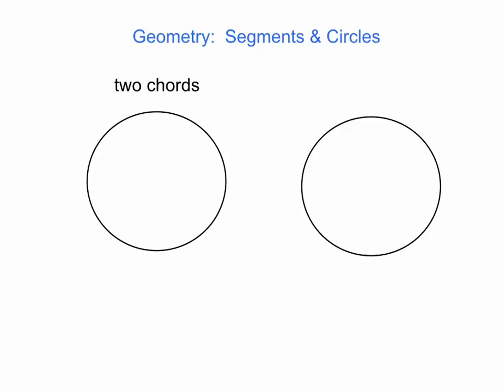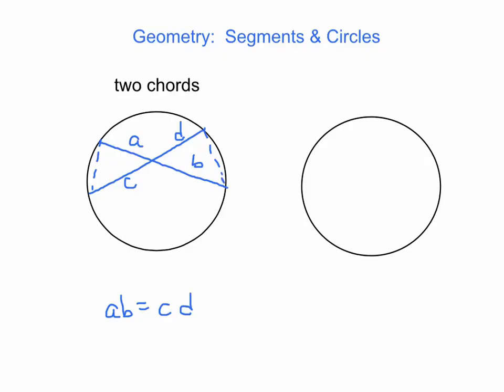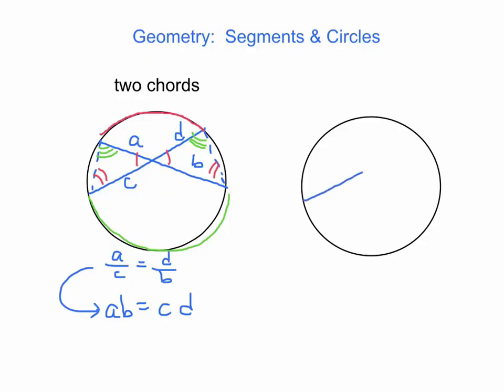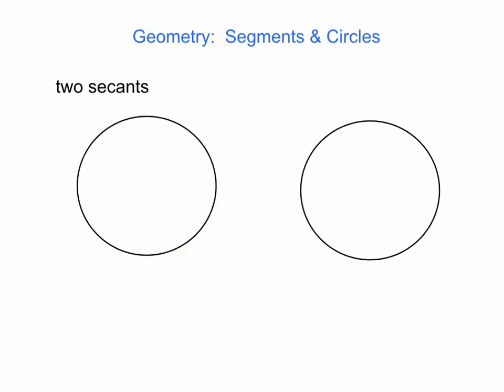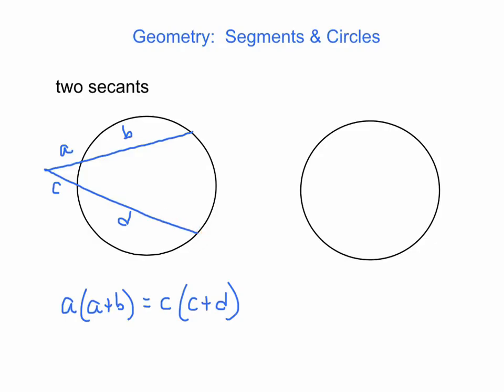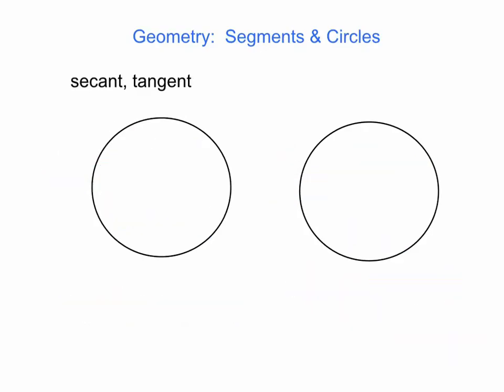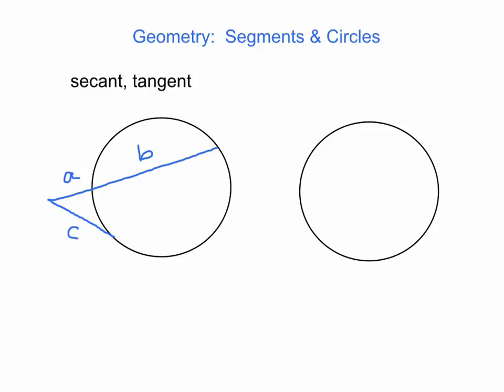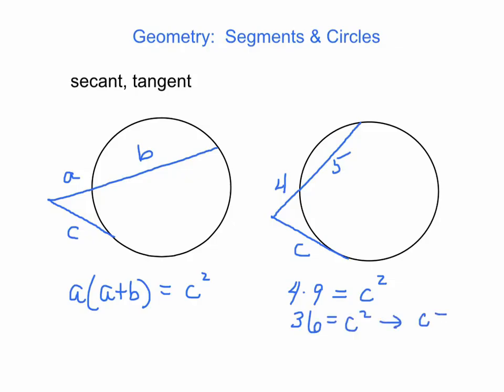Geometry: Segments & Circles